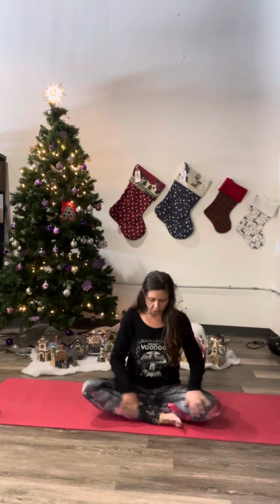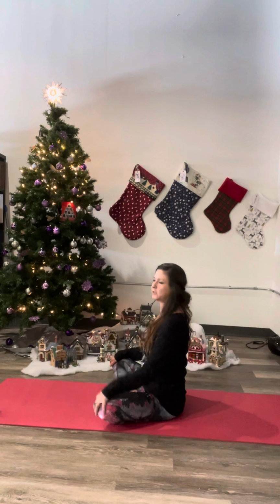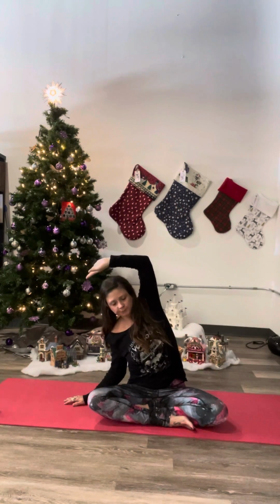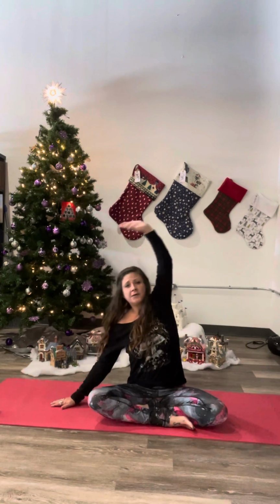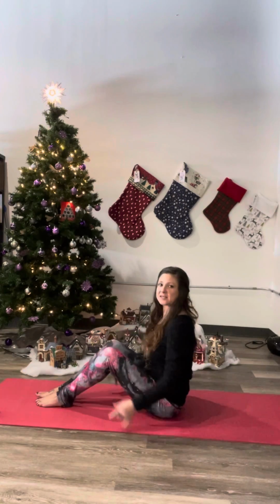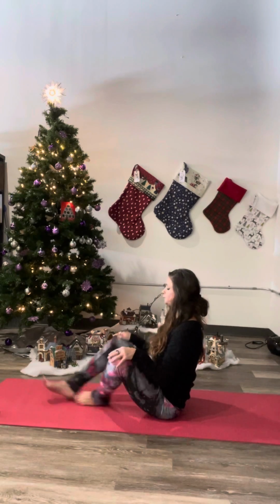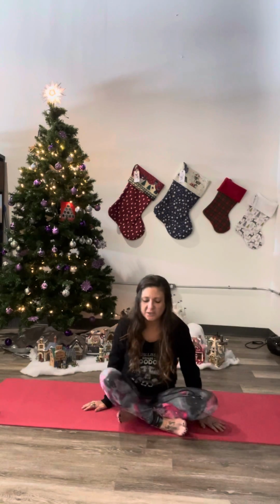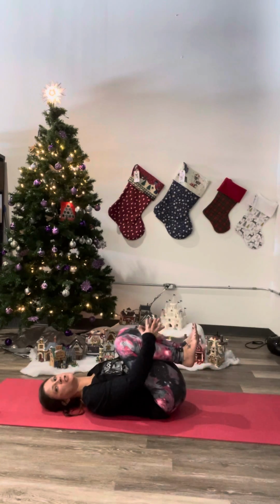Morning Yoga For Back & Hips